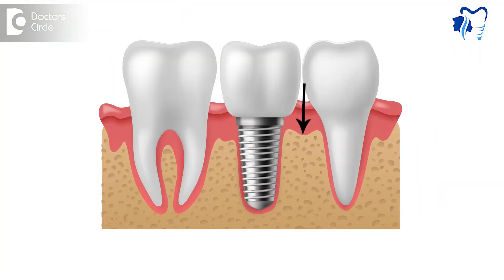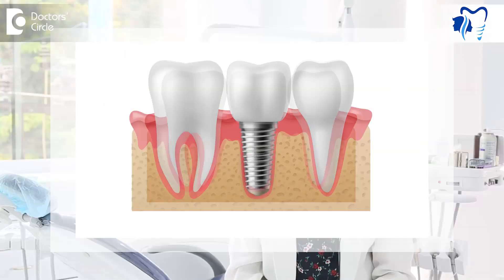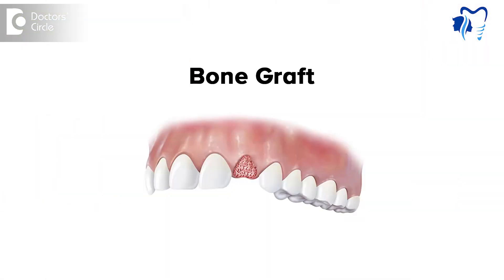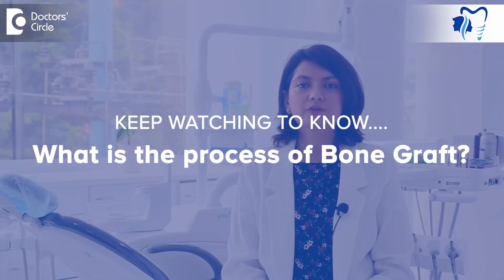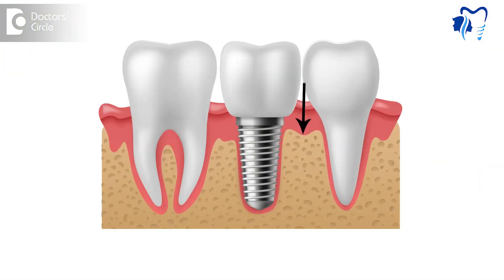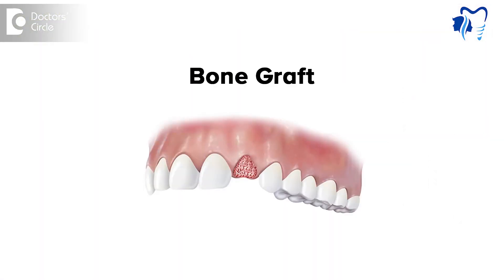3 Types of Bone Graft & its uses|Strong Teeth|Restore lost Dental Bone-Dr.Aditi Garg|Doctors’ Circle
Dr. Aditi Garg | Phone 📞 : (Online & in-person appointment can be booked online or by call) | Registration No: 52377 A Karnataka State Dental Council, 2022 | Consultant Oral and Maxillofacial Surgeon | Elite Esthetics and Dental Clinic, HSR Layout, Bengaluru, India
Let's talk about bone graft today. There are times when your jaws are deficient in bone which prevents us to put a dental implant or sometimes bone loss has happened around your natural teeth. Bone graft is a tissue which can regenerate and restore the lost bone. Now there are different types of bone grafts which are available. The best is autograft which is the graph which is taken from your own body. This bone tissue is taken from areas like your lower chin or your sides of the lower jaw. Now when this is taken from your own body it has viable good bone cells which can promote bone healing immediately when it is put into the right structure. Second is synthetic bone tissue. These are made from materials such as ceramics, hydroxyapetites. When these are taken they act as a scaffold or a framework and they induce the adjacent bone tissues to generate more bone. The other alternative options are xenografts or alloplasts. These are taken from other species or from the same species respectively. They have growth factors which can induce the adjacent cells of your own body to promote bone generation as well as to restore the bone which is lost. So what is the process of bone graft? First of all we understand what is the defect, what is the amount of bone graft which is needed and then we decide what type of bone graft we will use. Once that is done the area is accessed, a proper cleaning and debridement is done of that area. The inner mucosa is opened the area is exposed and then the graft material is packed into that area this graft material is packed in such a way that it receives vascularization or blood supply from the adjacent bone so that the healing can happen. Now once it is placed it is important to secure it and we do it sometimes with screws or with membranes. Once that is done the area is closed and we advise the patients to reduce mobility in that area in terms of avoiding extremely hard food, avoid wearing dentures, avoid touching that area, avoid extremely hot hard activities take the proper medications. It takes around three to six months for the bone graft to heal in terms that it will generate a new bone in its place.This can really enable us to place a dental implant in an area where there was a deficient bone. It will also help in reducing the mobility or the loosening of the teeth which happens around your natural tooth. In the natural tooth, when it happens bone graft is packed and they will help your bone to grow when it is placed around your natural teeth. It will enable faster growth of the bone and ensure that the tooth which has become loose becomes firm again.